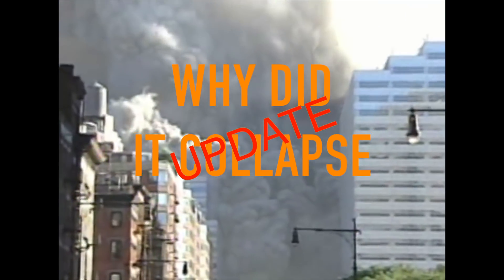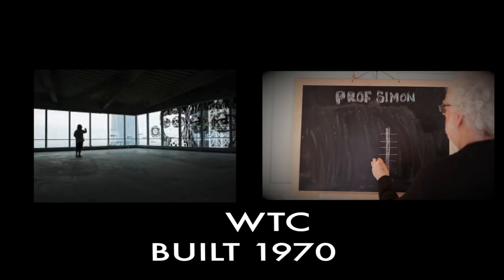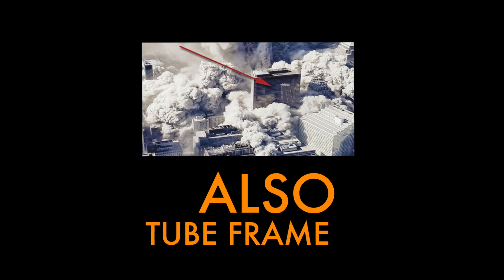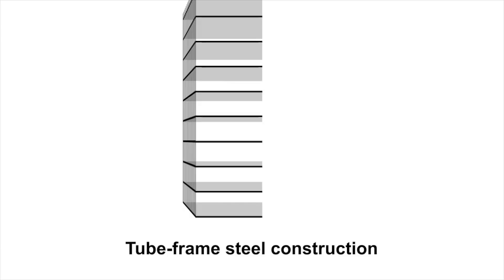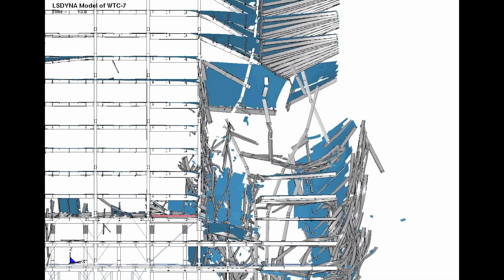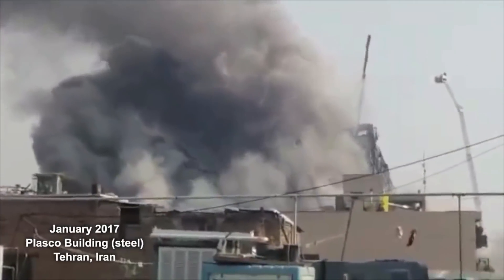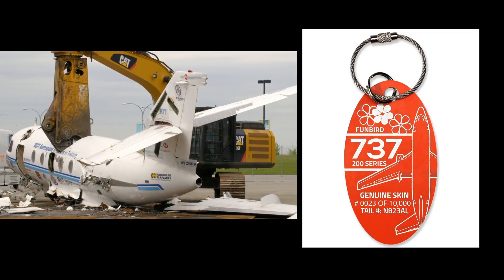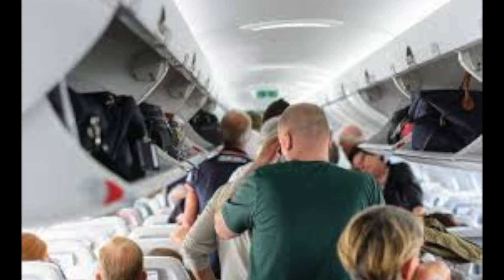The Hollow Tower - facts not fiction on the WTC design.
a film about HOW this happened not WHY this happened...please remember this before commenting.

I got tons of interesting comments about my previous film on the collapse of the WTC complex.  Thank you -  Here is an UPDATE with NEW information from viewers.

Check out the youtube film:  'The tube that crumbled'  thanks Edward Current for your archive.

This is what makes this channel and YouTube unique ...we can do updates. TV does not.

The truth is out there. thanks viewers.

Prof Simon.